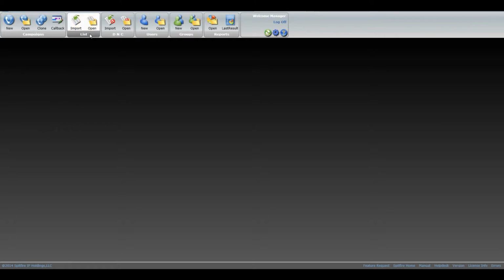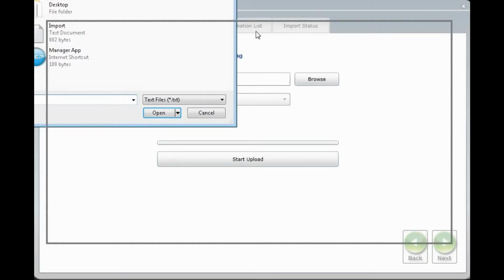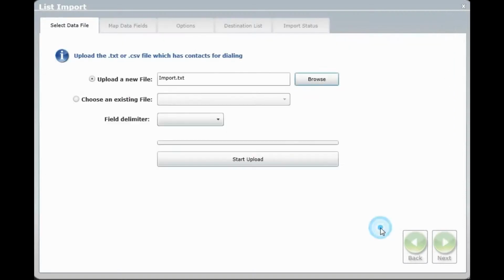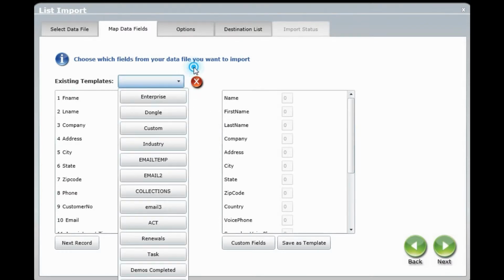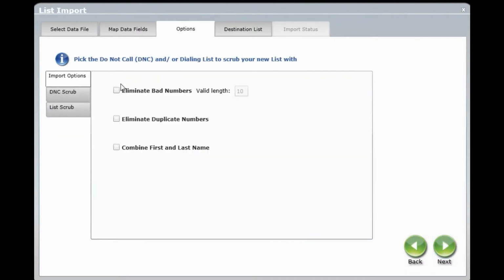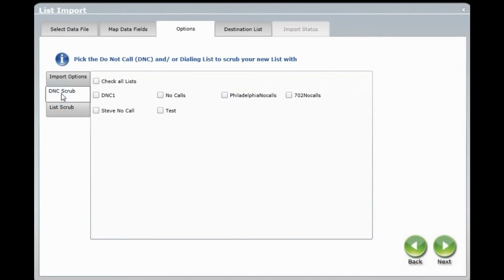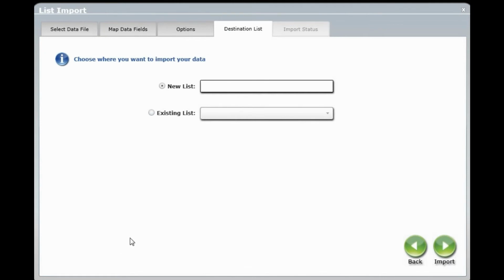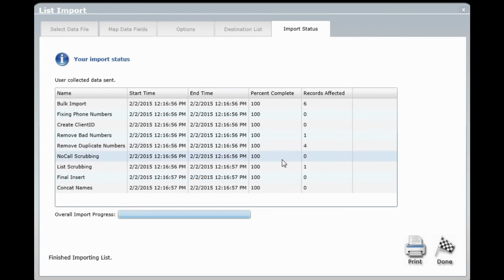SpitFire List Import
SpitFire Enterprise Import List